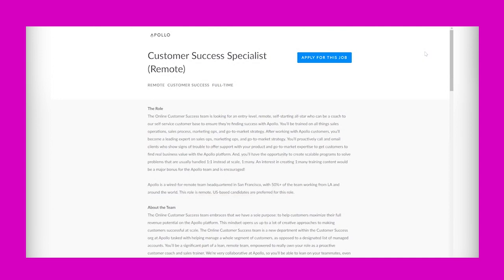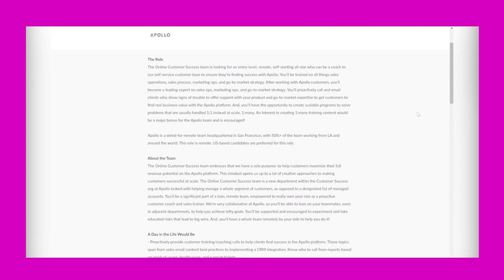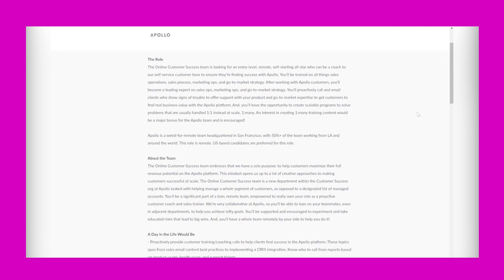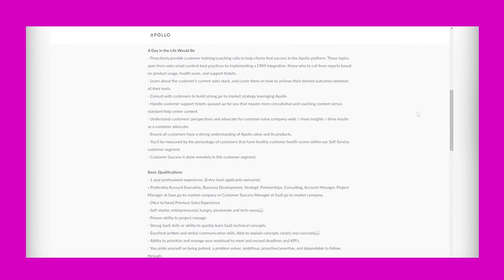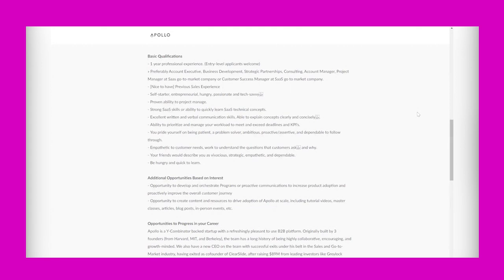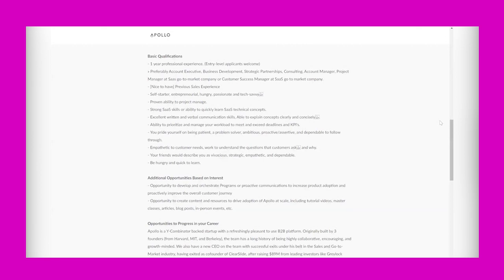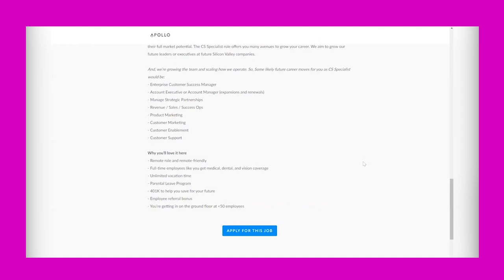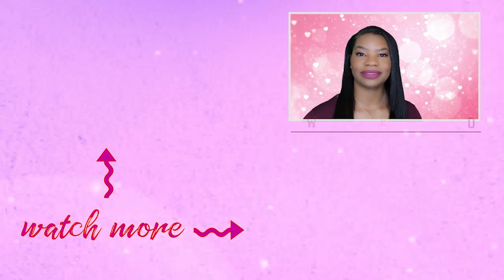💰 HIGH-PAY Work-From-Home Jobs. ENTRY LEVEL! | Work-At-Home Jobs May 2020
🔎 Online jobs now hiring! High-paying work-from-home job. This remote job is available globally, but they mention US residents are preferred. Paid training, paid time off, and benefits available! Full time hours. Perfect for anyone looking for a remote career, and a company they can grow with.

✔ Tired of guessing at getting hired online? Take my digital course! It includes an online job resume and cover letter template. You'll also get training for how to handle remote interviews! The course makes landing an online job a breeze! 😉

⬇️ Download my FREE 10-page work from home checklist that explains everything you need to work online 🏡💻